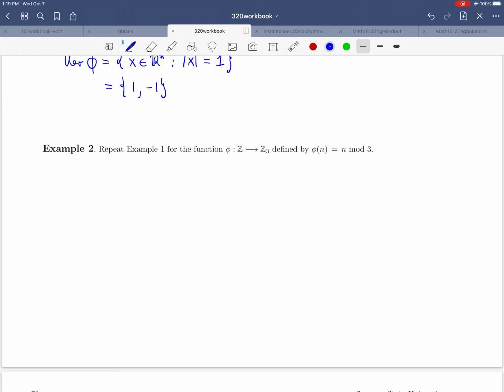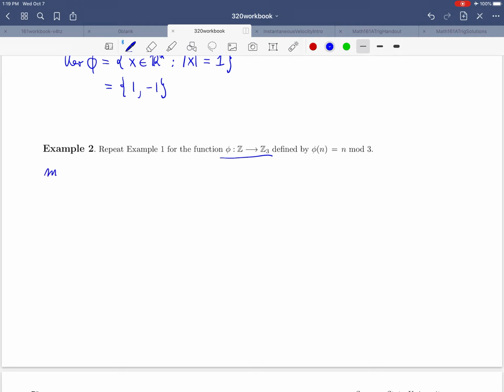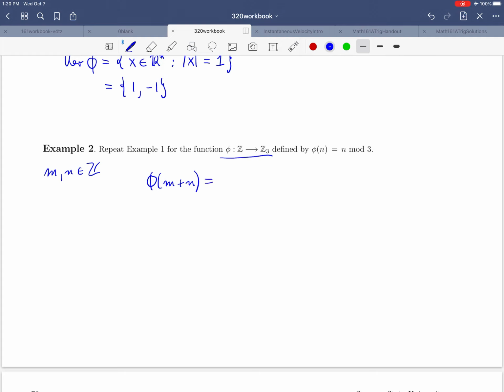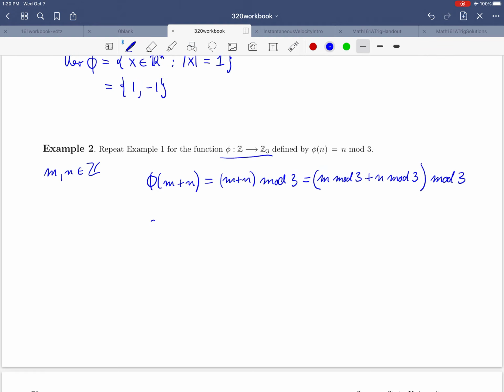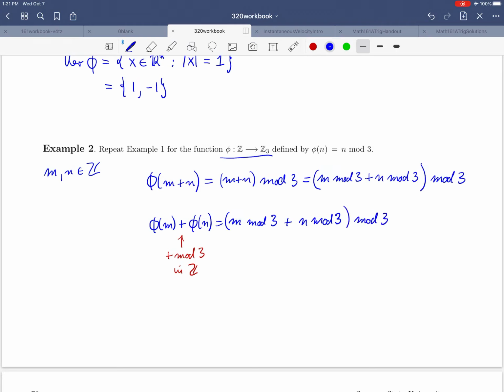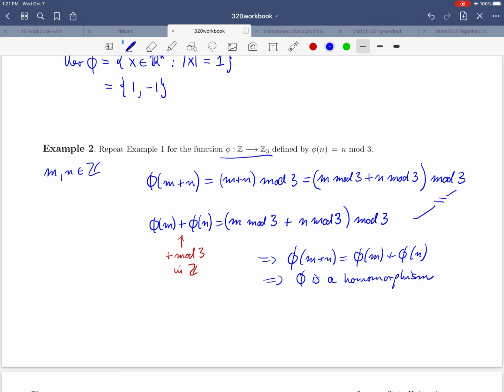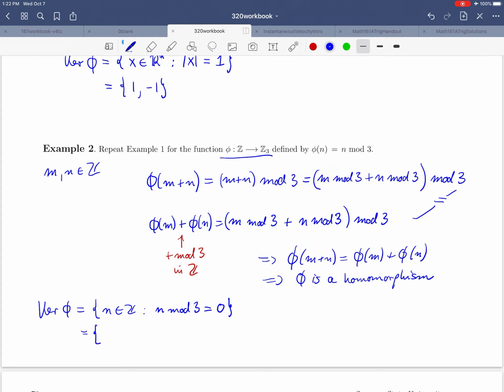Math 320 Chapter 10 Example 2